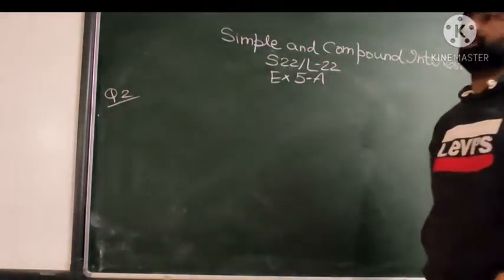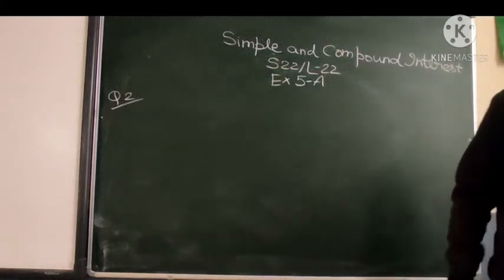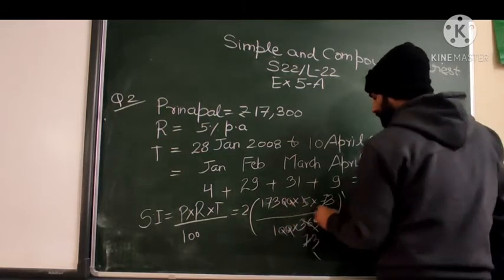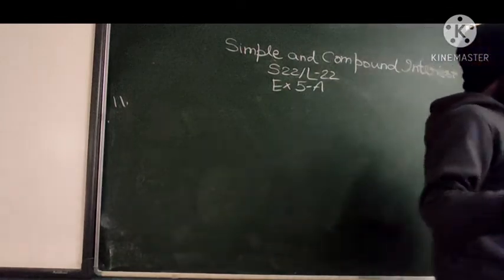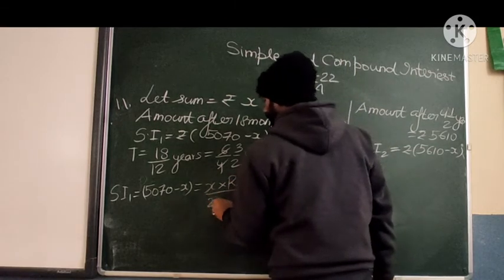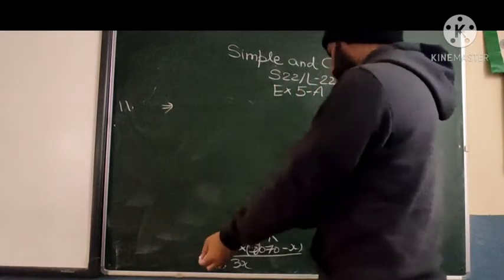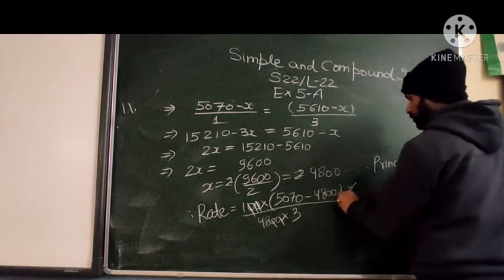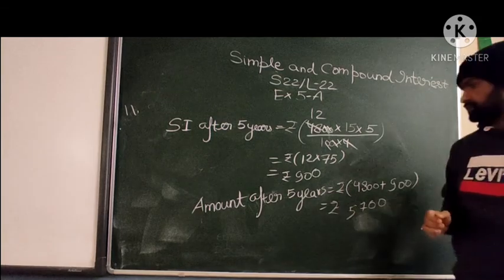Mathematics Class VIII S22/L2